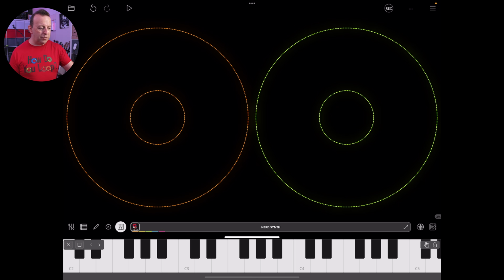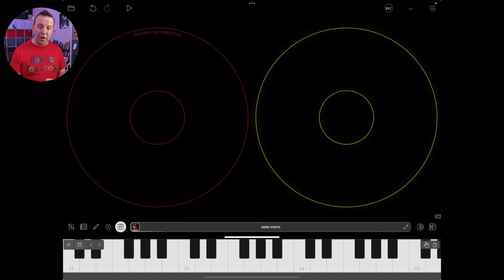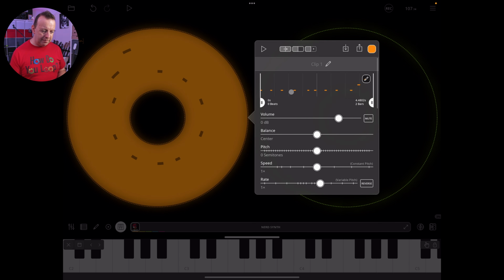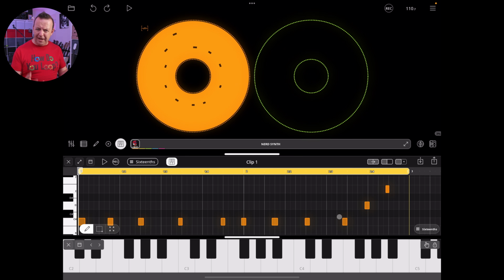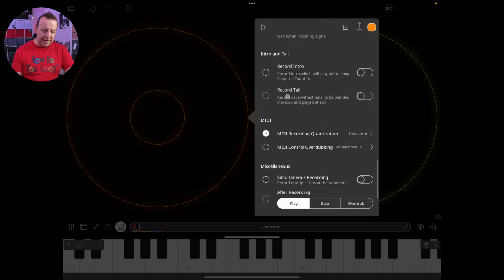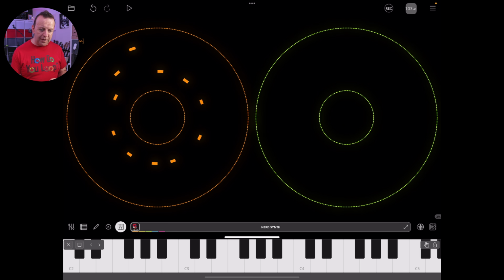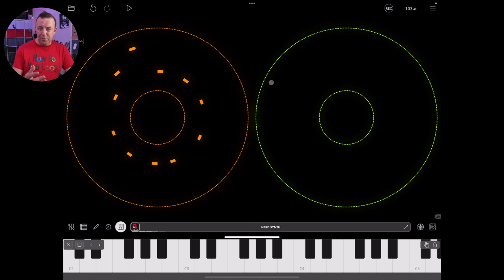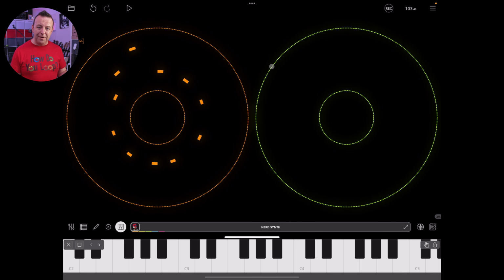Stop MIDI Sync Issues in Seconds!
💥 JOIN LOOP ACADEMY AND UNLOCK ALL OF MY COURSES!!

The question was always going to be asked.. Can you quantise Midi Loops inside the new Version 2 of Loopy Pro.. and the answer is yes.. and theres more than you realise!

🎧 WANT TO LEVEL UP YOUR LOOPING? START HERE 👇🏻

🎓 READY TO MASTER LOOPING?

(LIMITED TIME - Once the course is out.. the 40% WILL go!)

💥 JOIN THE JP MUSIC COMMUNITY!
🧑🏻‍🤝‍🧑🏻 Become a Channel Member for Exclusive Perks & Content

I only recommend what I use and love 💯

JohnPaulMusicUK is part of the Amazon Services LLC Associates Program. This is not financial or business advice — just one musician sharing his experience!